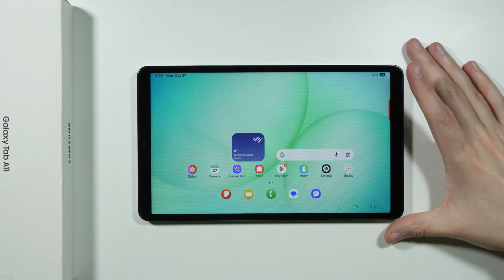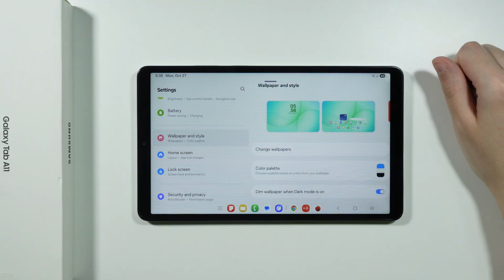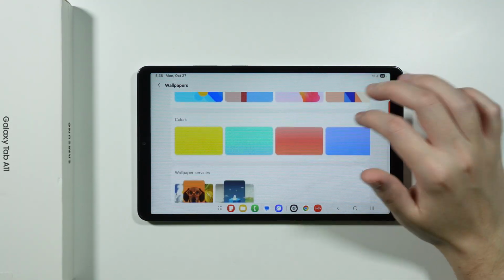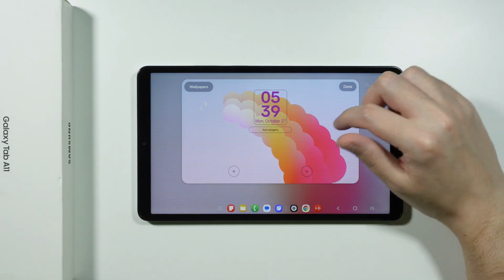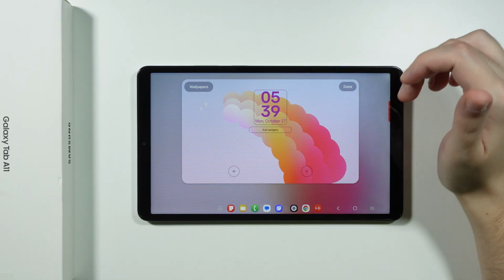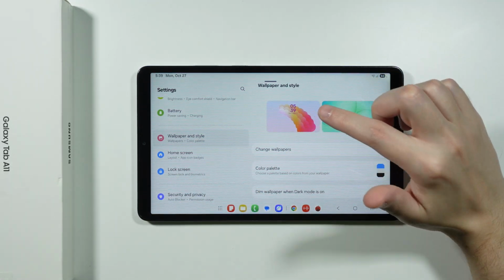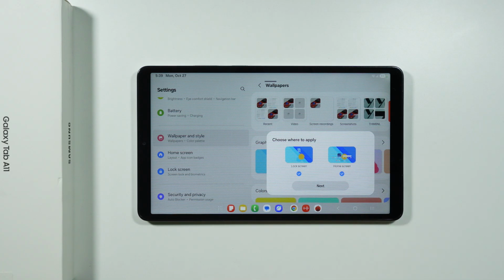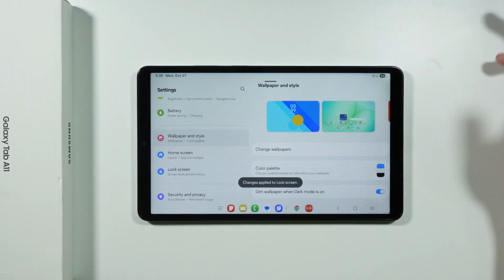Samsung Galaxy Tab A11/A11+: How to Change Lock Screen Wallpaper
In this video, I'll show you how to change the lock screen wallpaper on the Samsung Galaxy Tab A11 and A11+ easily. Customizing your lock screen is a simple way to personalize your tablet interface. Follow these quick, step-by-step instructions to easily select and set a new background image from your gallery or system options.